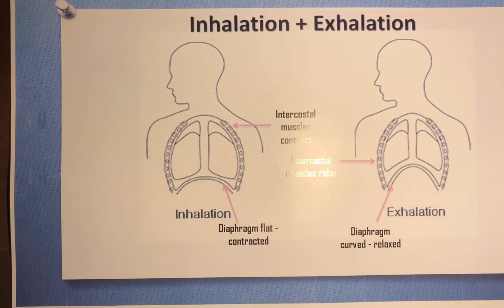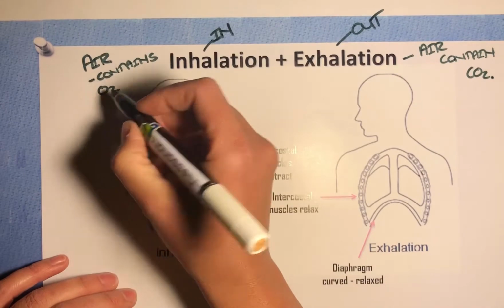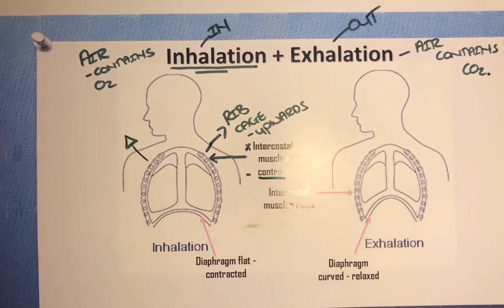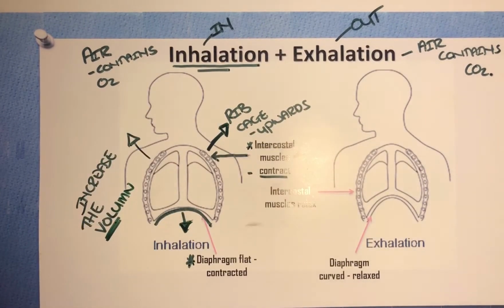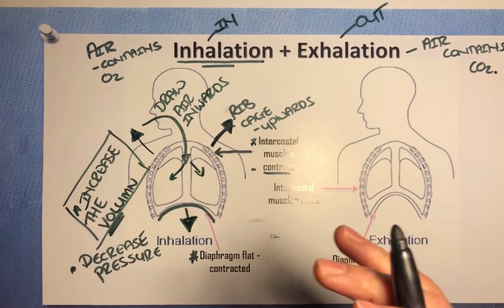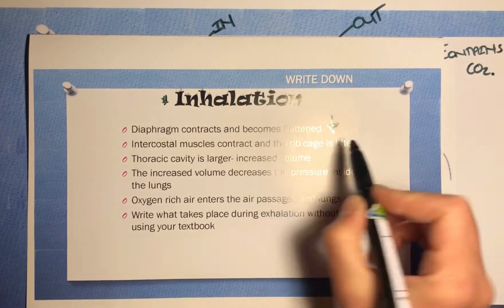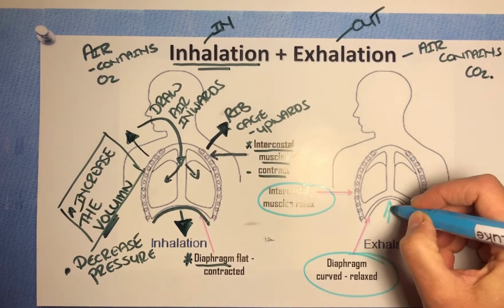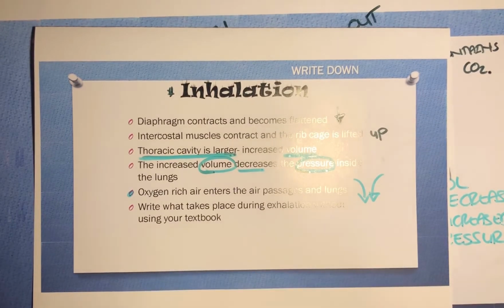Respiratory system lesson 4.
Explanation of mechanisms of inhalation and exhalation